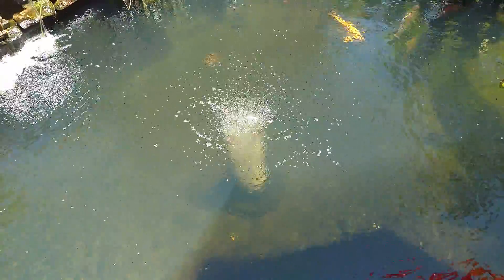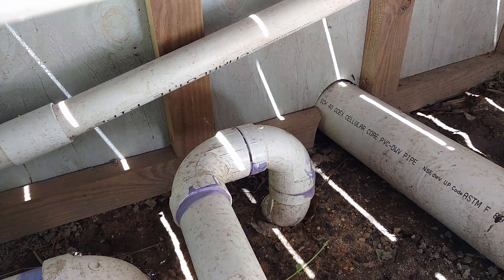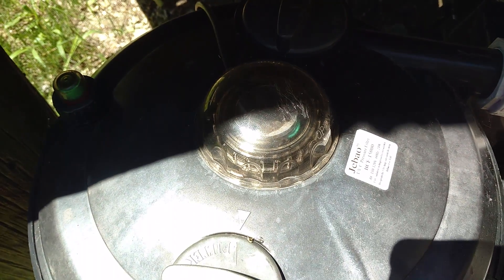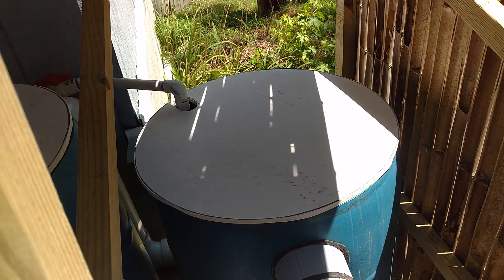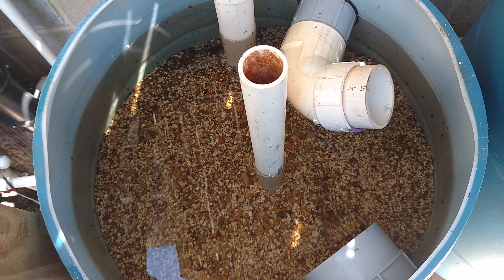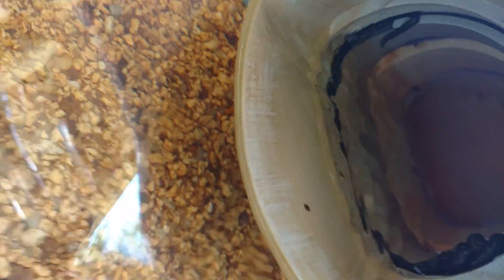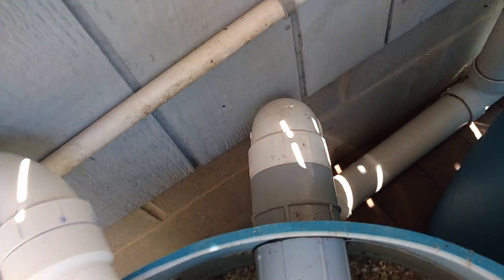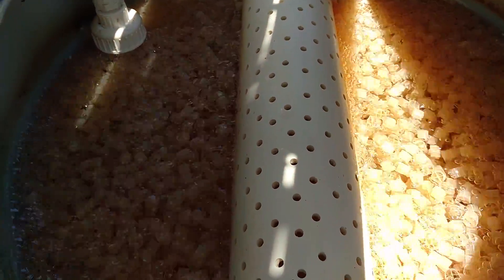DIY Sand and Gravel Filter with Moving Bed of K1. Part 1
55 gallon Sand and Gravel filter with Moving bed of K1.